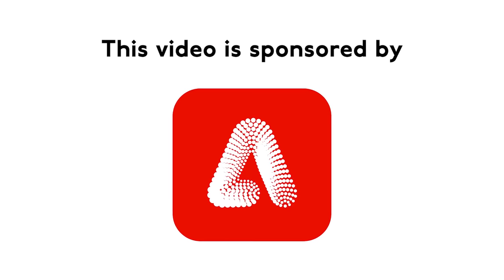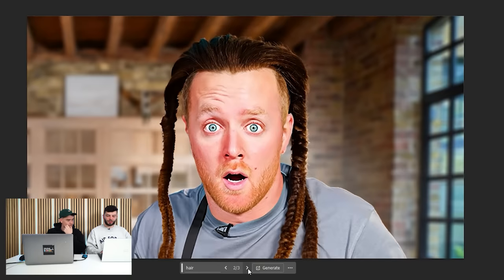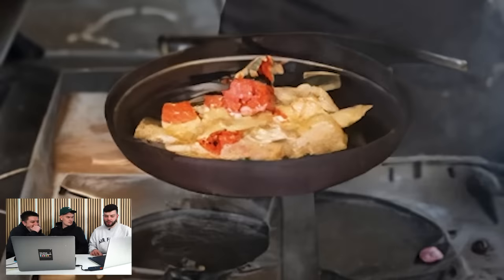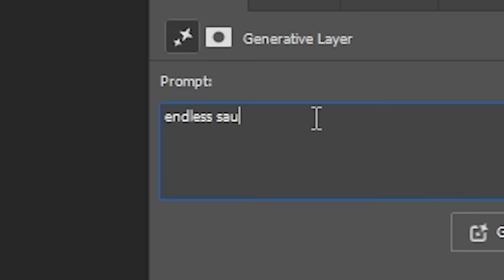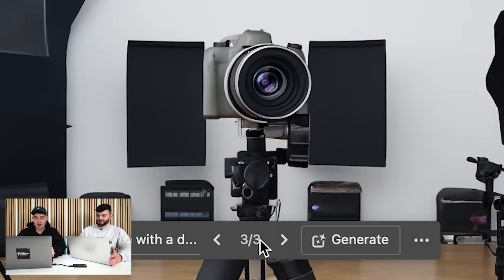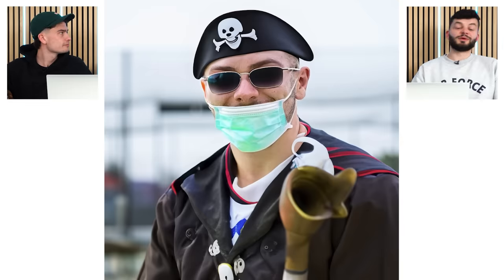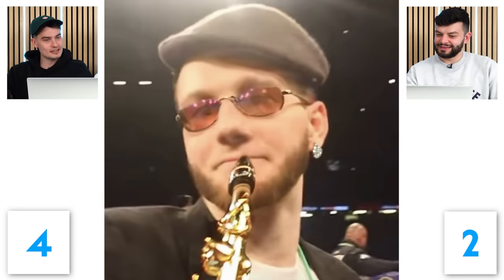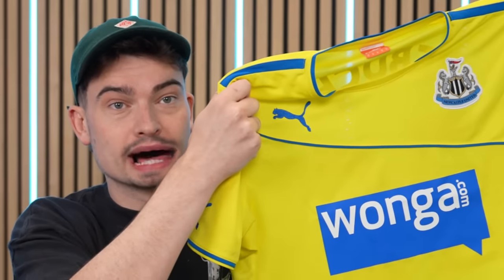ULTIMATE PHOTOSHOP BATTLE VS. WILLNE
Sub to @WillNE @morewillne to see me over there very soon!!!

▶ SECOND CHANNEL  @Ciarán Carlin FC  !